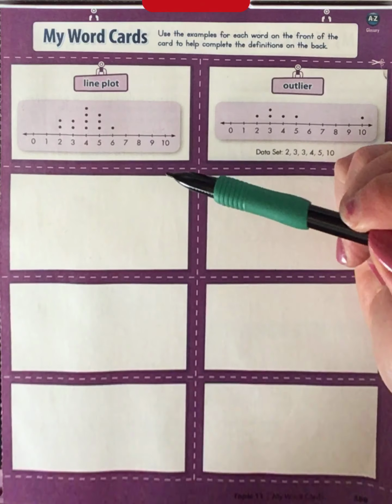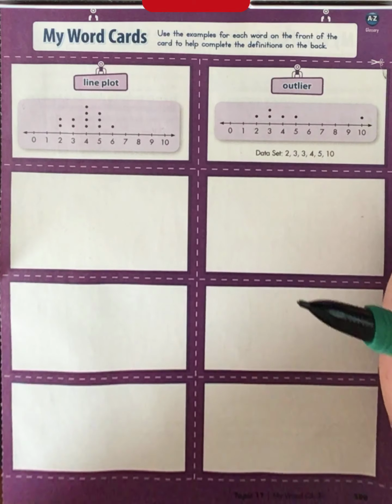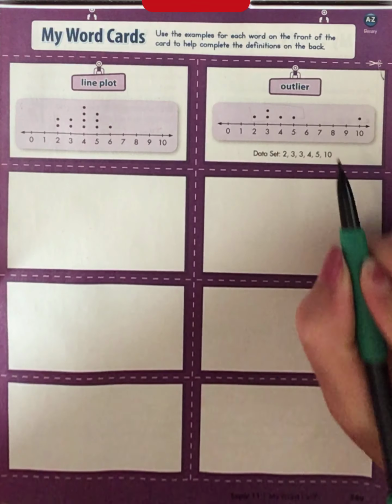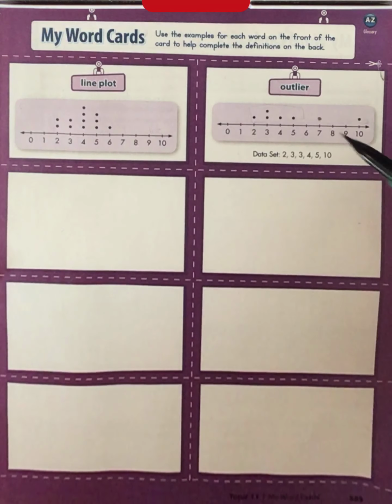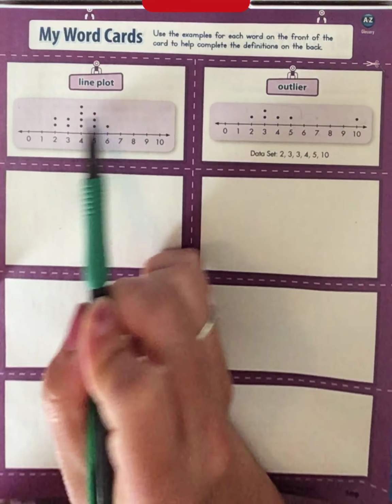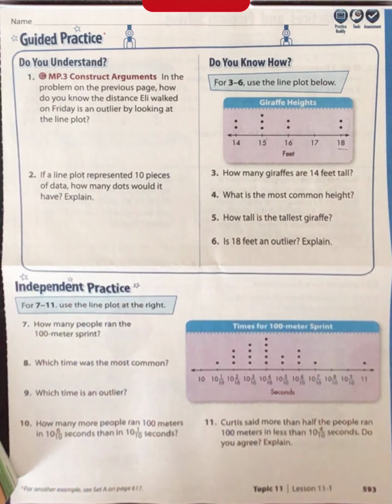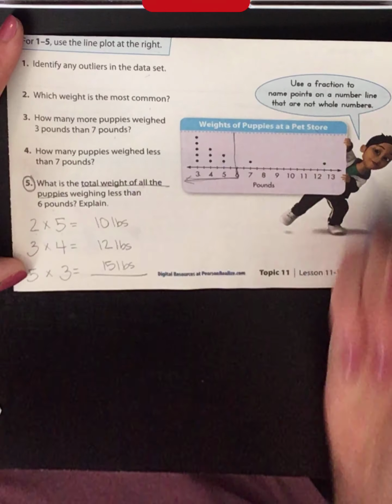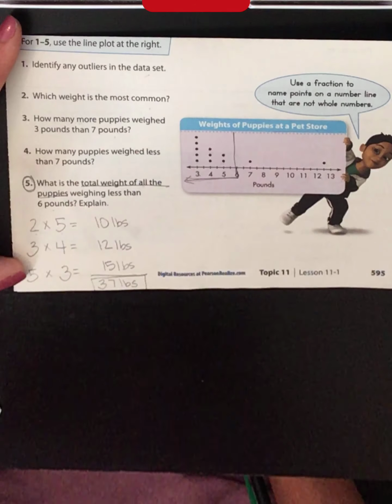Lesson 11.1, pg 595, #'s 1-11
Week 5 Lesson--Line Plots